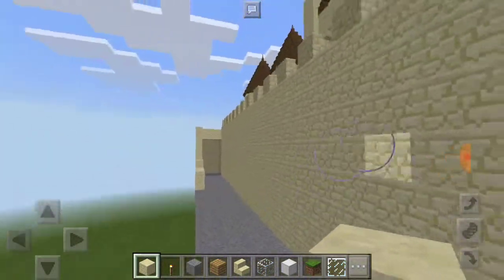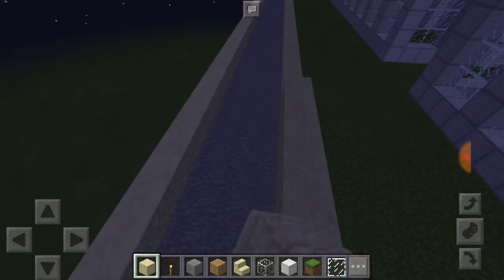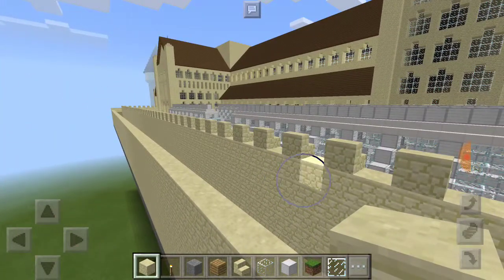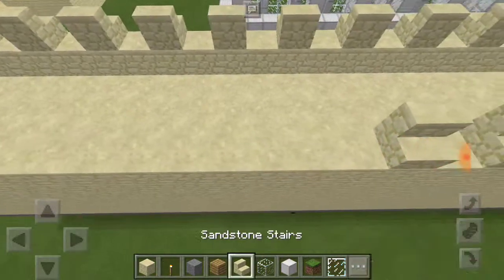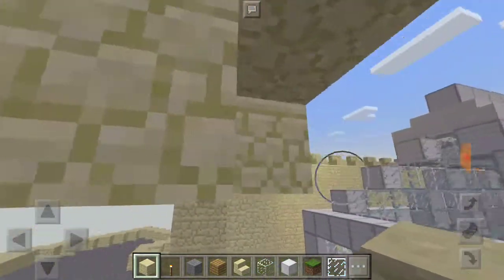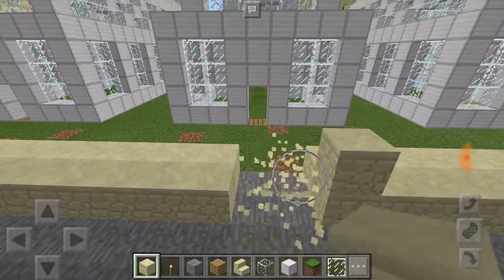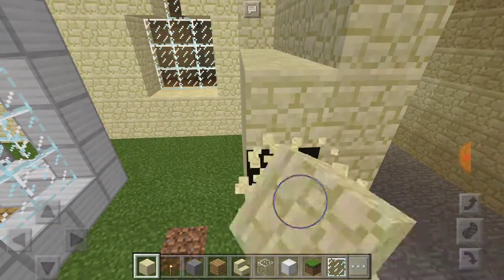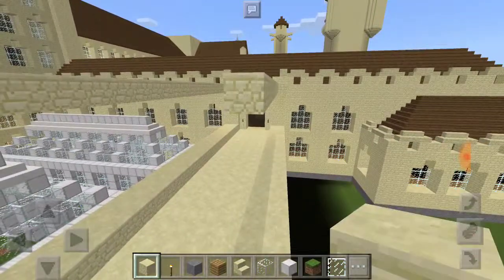Minecraft Hogwarts Build Part 2: Episode 48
If you are new here to the channel, if you enjoyed this video and want to see more, make sure to Like, Comment, Subscribe, turn the post notifications on to see more and to get notified when i upload new videos so you don't miss out on new videos and feel free to share my videos with anyone that you know. As always, thank you guys so much for the love, support, subscribing to the channel, thank you guys for watching, i love you guys, ill see you all next time and don't forget to keep on gaming.